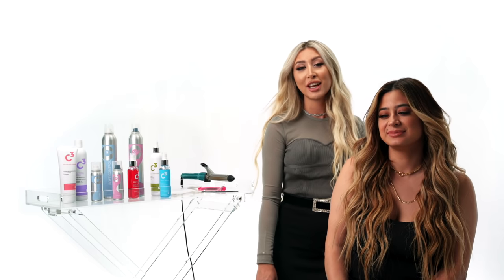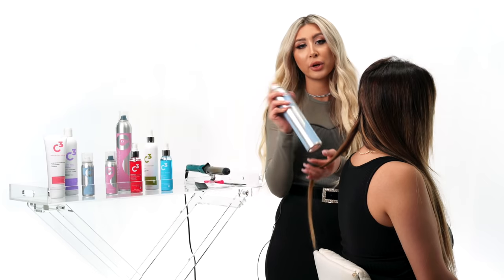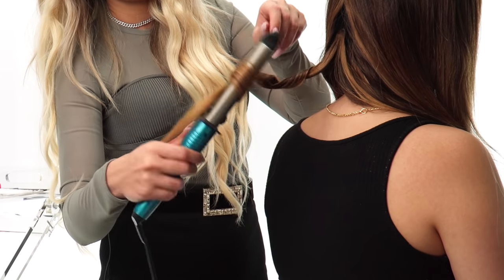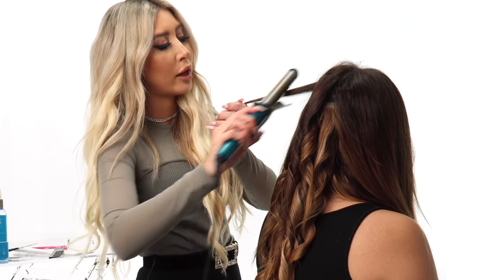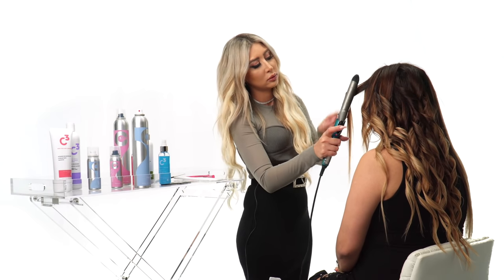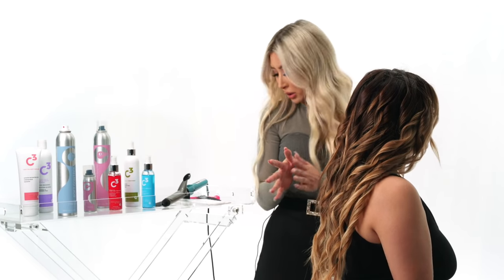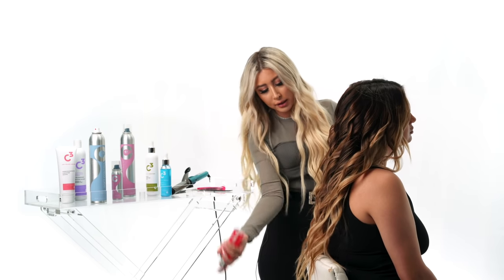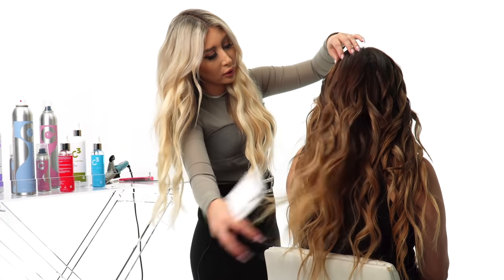HOW TO: BEACH WAVES TUTORIAL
Hey Everyone,
I want to share a hair tutorial video on my favorite look, The Beach Waves using a curling iron and 3 of my favorite products from Chita Beauty. This is super easy and quick so you can watch step by step and learn from the techniques that I use. All products are listed down below and the link for purchasing them is